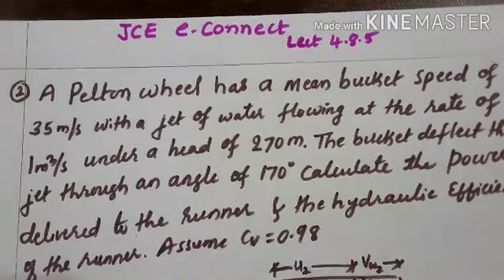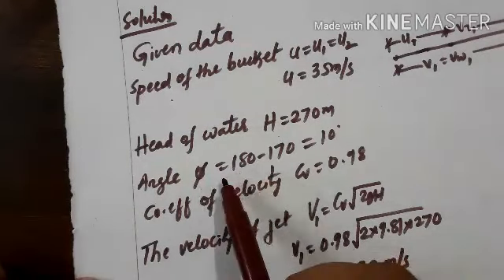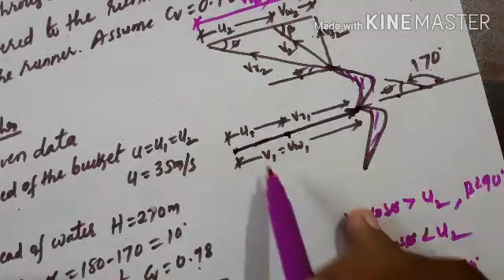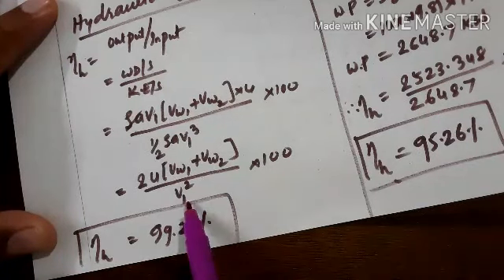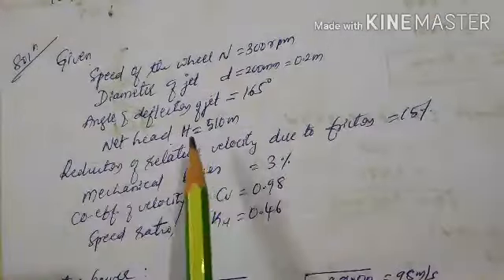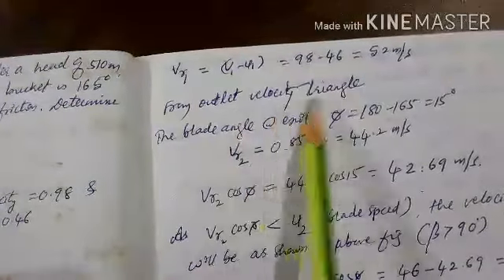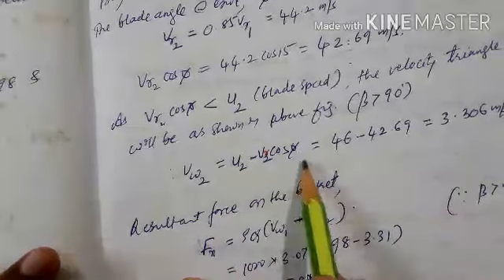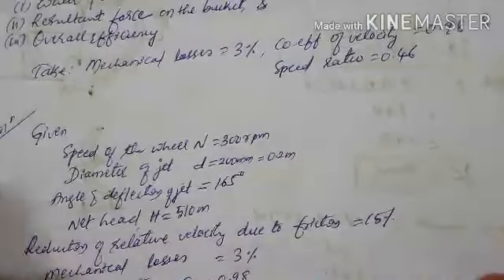JCE CV APPLIED HYDRAULICS 18CV43 Module #4/Lect 4.8.5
Problem on Pelton wheel